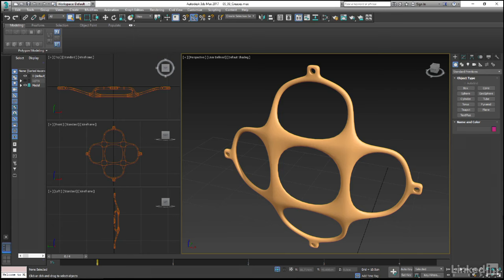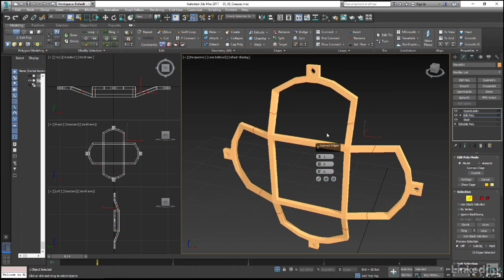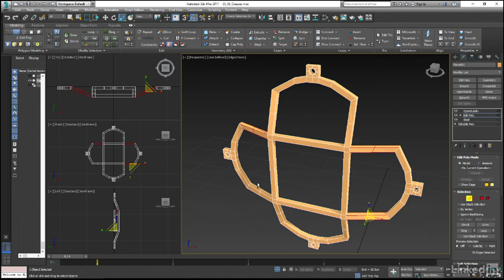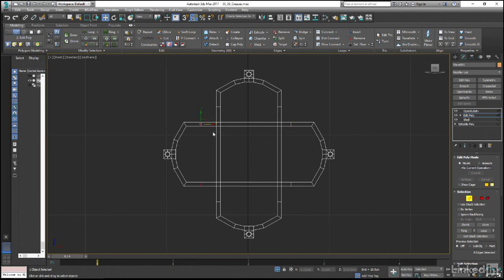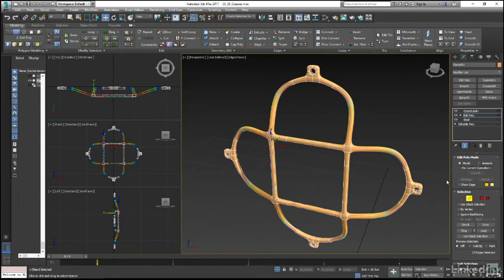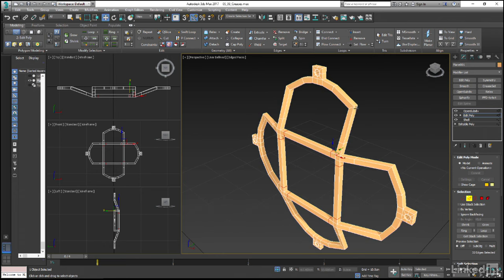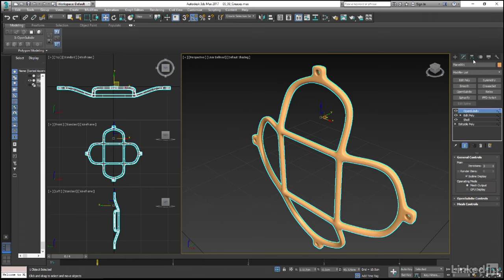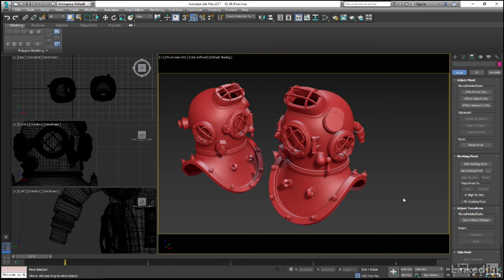42 Creating subdivision creases